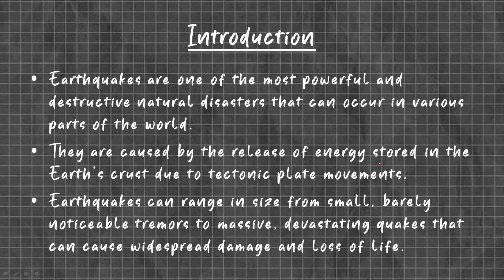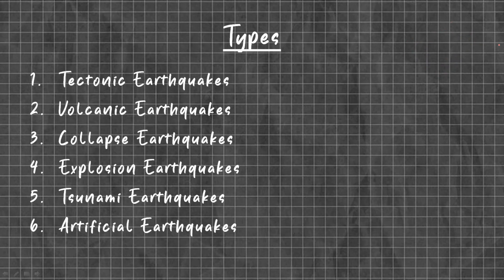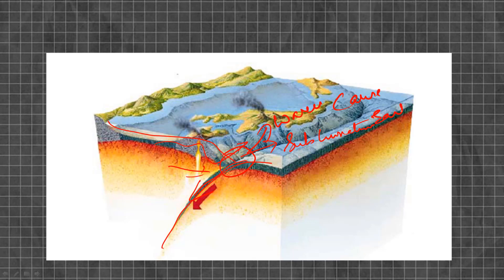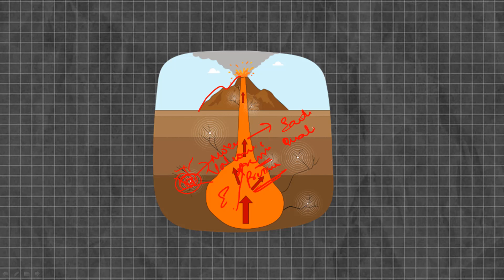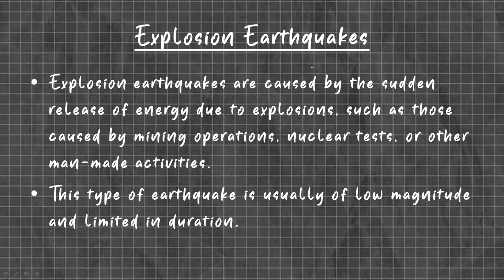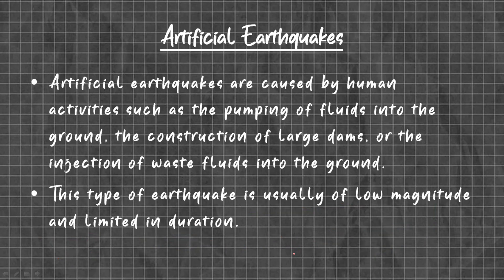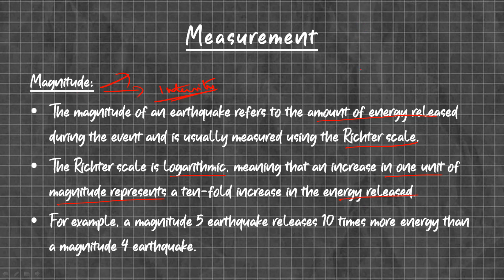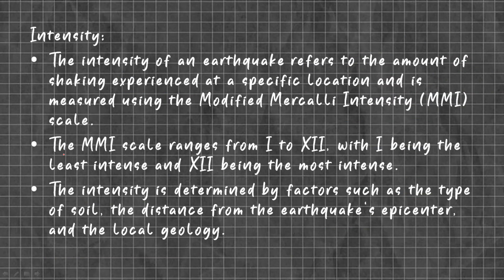Types of Earthquake || Different Types of Earthquakes || 4 Types of Earthquakes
Earthquakes are one of the most powerful and destructive natural disasters that can occur in various parts of the world.
They are caused by the release of energy stored in the Earth's crust due to tectonic plate movements.
Earthquakes can range in size from small, barely noticeable tremors to massive, devastating quakes that can cause widespread damage and loss of life.

Types of Earthquake:
- Tectonic Earthquakes
- Volcanic Earthquakes
- Collapse Earthquakes
- Explosion Earthquakes
- Tsunami Earthquakes
- Artificial Earthquakes

Chapters :
0:30 - Introduction
1:15 - Types of Earthquake
1:34 - Tectonic Earthquakes
2:36 - Volcanic Earthquakes
3:35 - Collapse Earthquakes
4:11 - Explosion Earthquakes
4:35 - Tsunami Earthquakes
5:17 - Artificial Earthquakes
5:35 - Earthquake Measurement

Types of Earthquake,
3 Types of Earthquake,
4 Types of Earthquake,
2 types of Earthquake scales,
5 Types of Earthquake,
Types of Earthquake class 11
Types of Earthquake geography,
geography Types of Earthquake